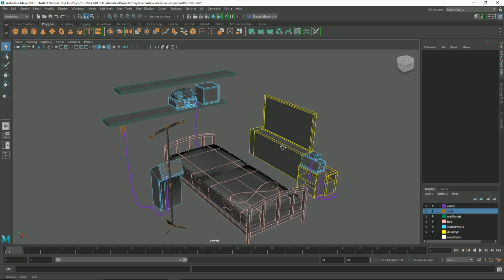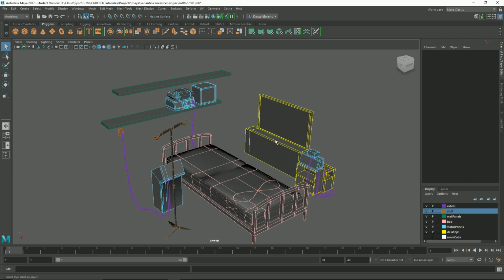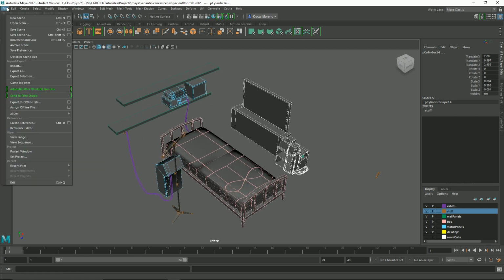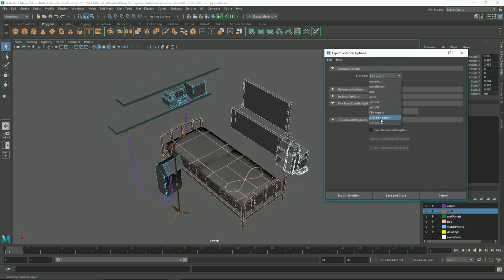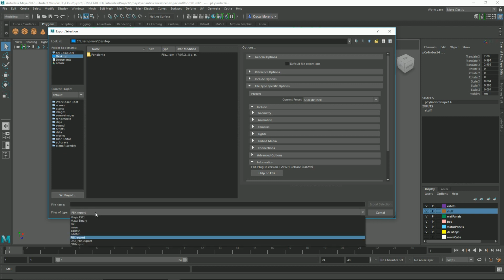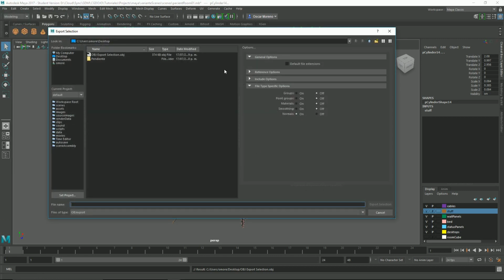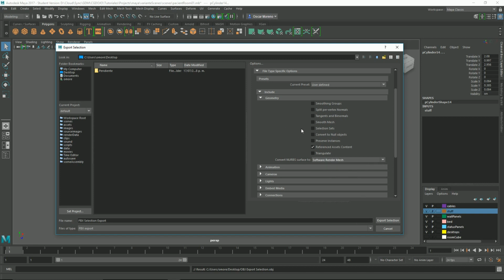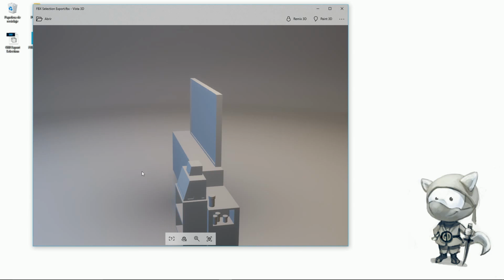Export OBJ and FBX From Maya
In this tutorial, I walk you through the process to export from Maya to OBJ and/or FBX.